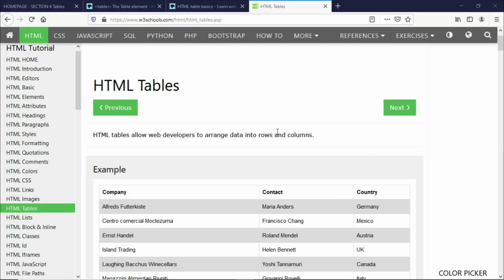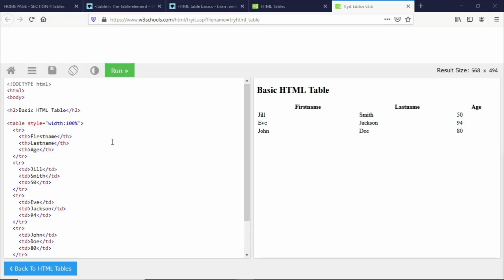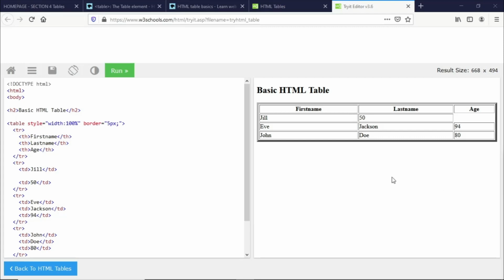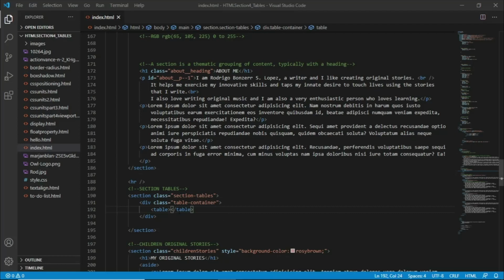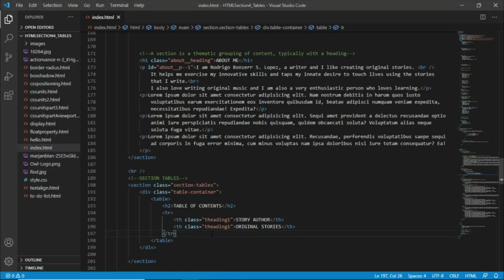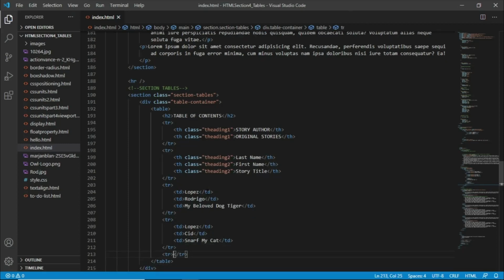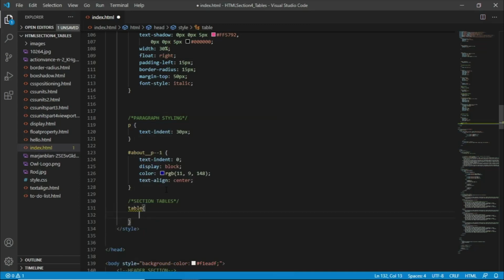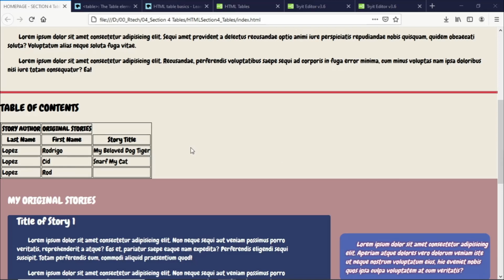72 tr td th tags